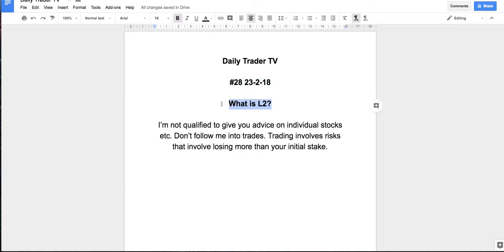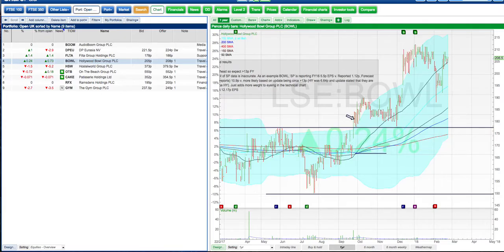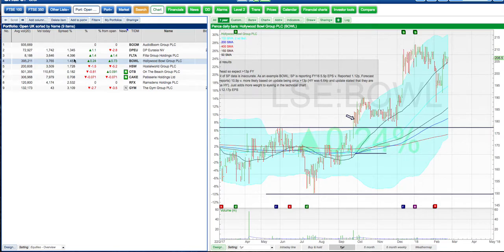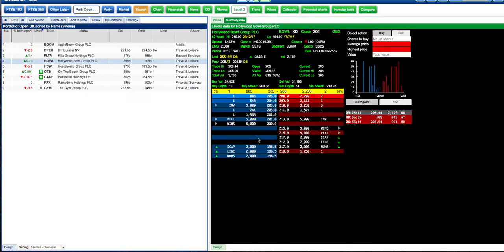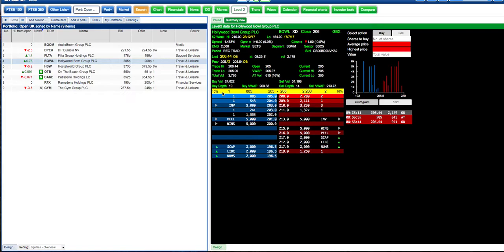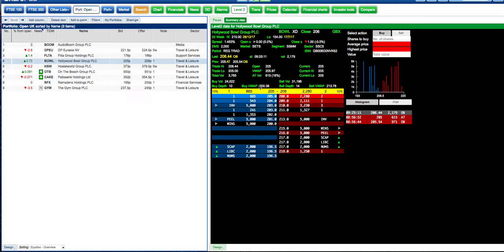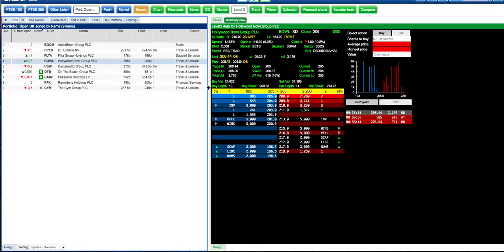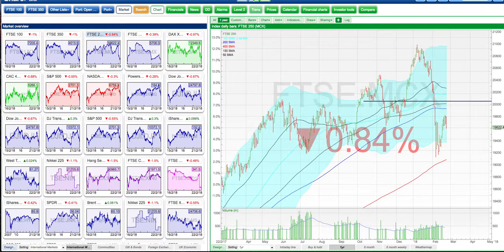Daily Trader TV #28 23 2 18 | What is L2?